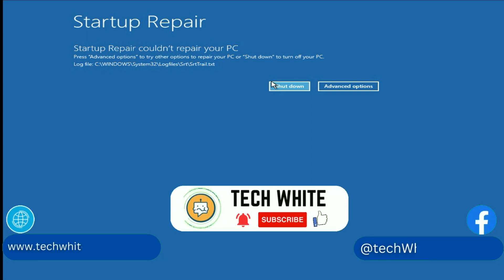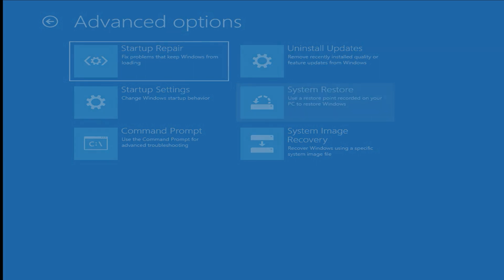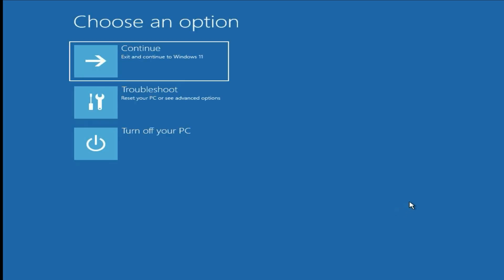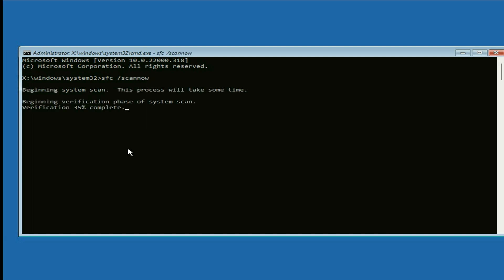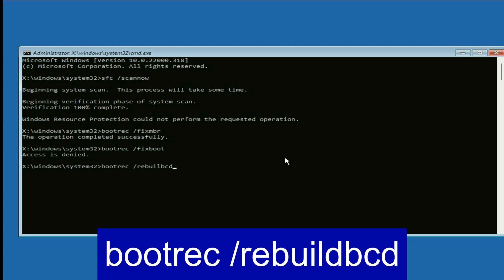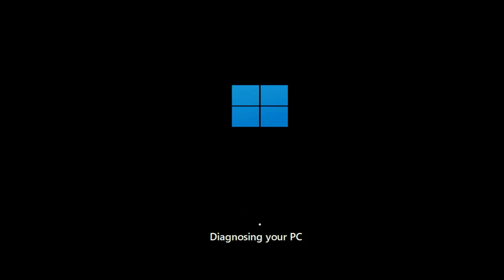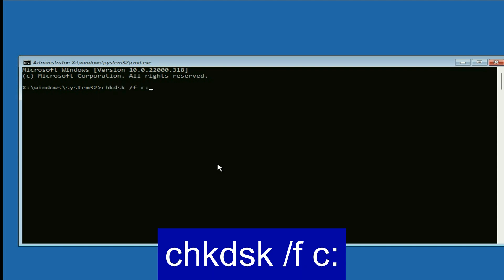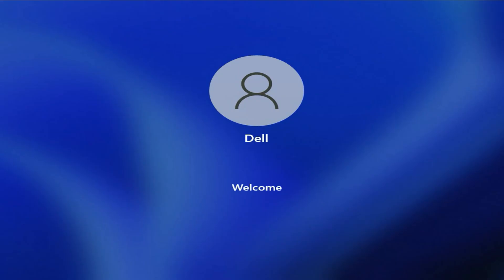How to fix Automatic Repair loop in Windows 10 - Startup repair couldn't repair your PC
How To Fix Startup Repair Couldn’t Repair Your PC In Windows 10/11